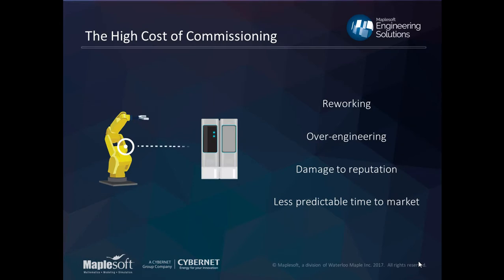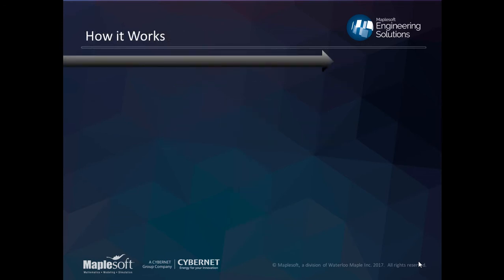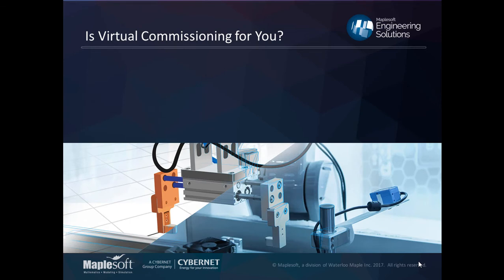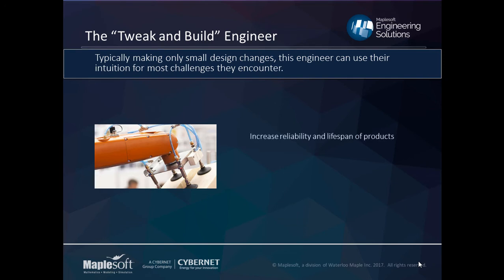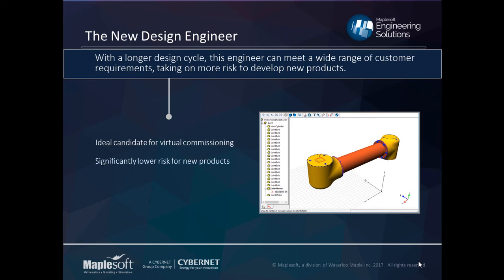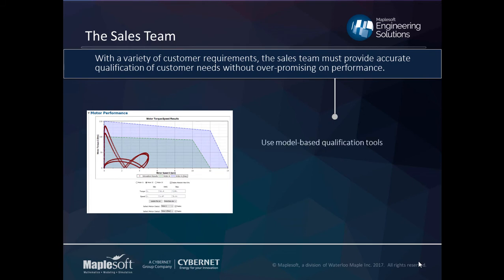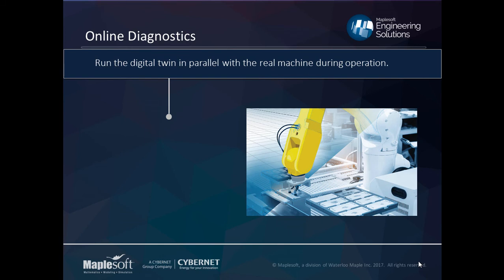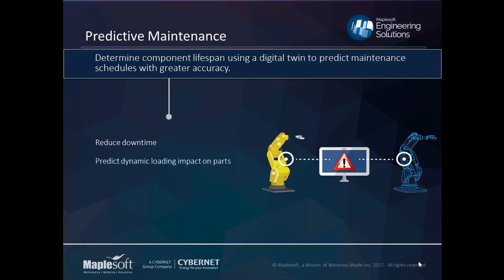Is Virtual Commissioning for You?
When improving on a product, many engineers are able to quickly leverage their experience and intuition to make the right design choices. However, as modern designs require increasingly complex features and faster delivery schedules, even the best engineers can miss important details.

Developing better design techniques will look different for every company, but many will relate to the challenges of bringing physical hardware together with their control programs. The commissioning process, as it’s known, is often a very risky stage in any product’s development. Between reworking designs, over-engineering parts, or an unpredictable time to market, the costs and reputation damages can be significant. For these reasons, many are adopting a model-based approach called virtual commissioning.

As a technique, virtual commissioning stands to greatly reduce the risks inherent in many new designs. At Maplesoft, we’ve worked with leaders in the automation market to develop strategies that match each customer’s particular design techniques.  In this webinar, you’ll gain a better understanding of virtual commissioning, and see the different ways it can be implemented to align with your company’s processes.